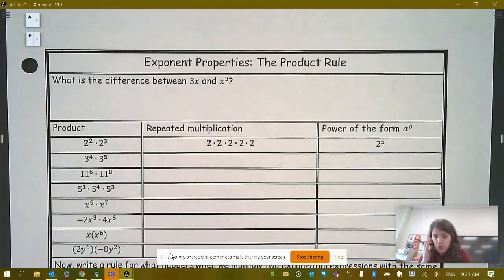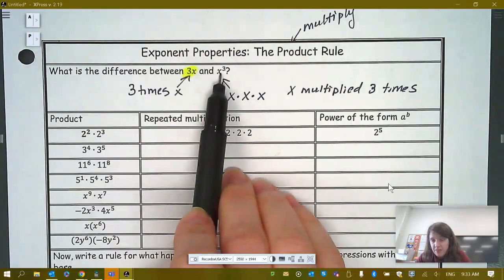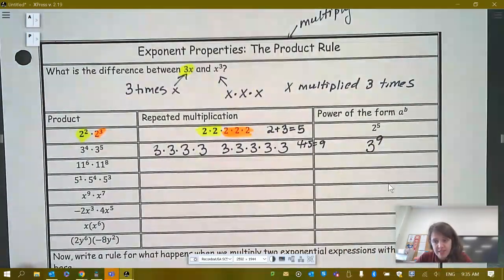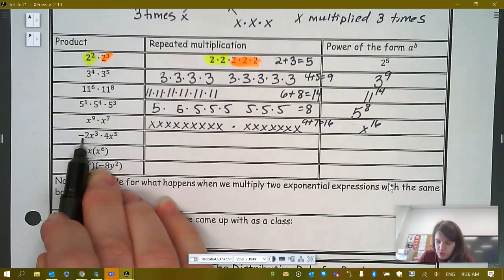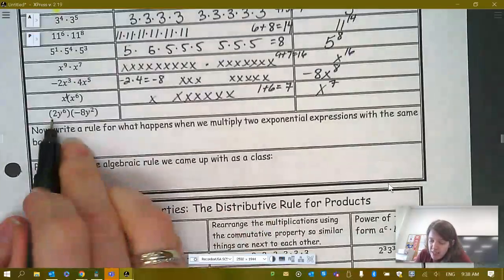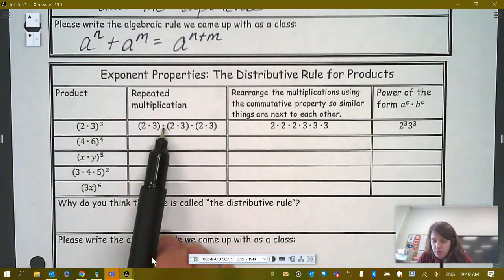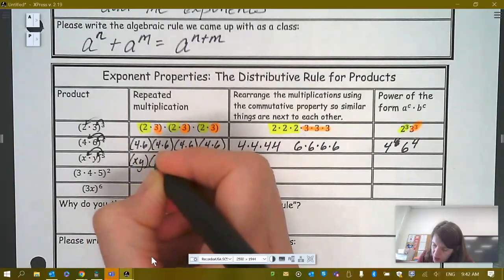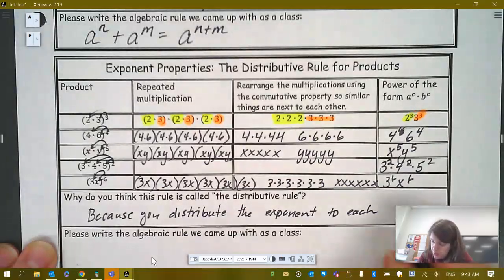5.1 The Product Rule